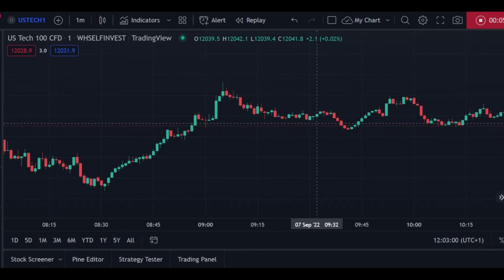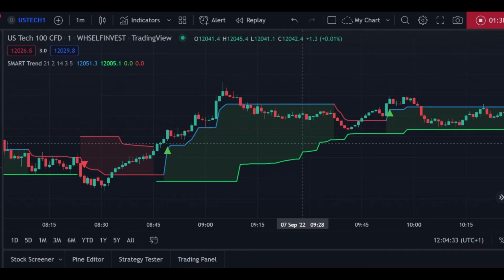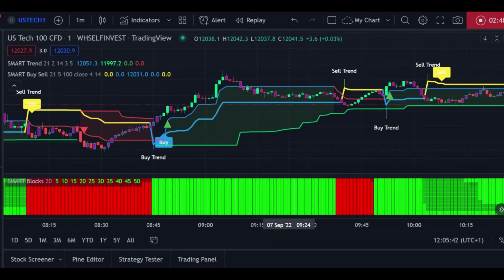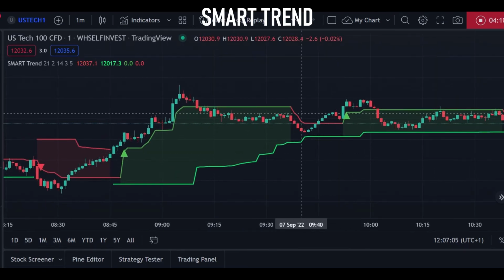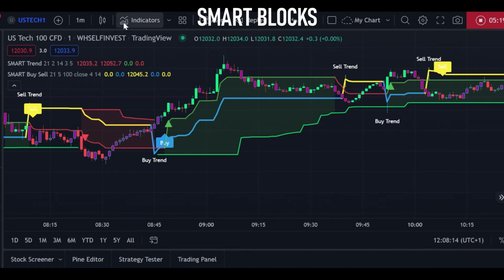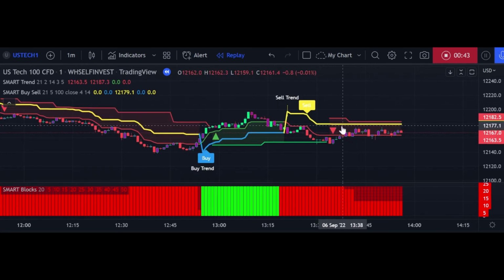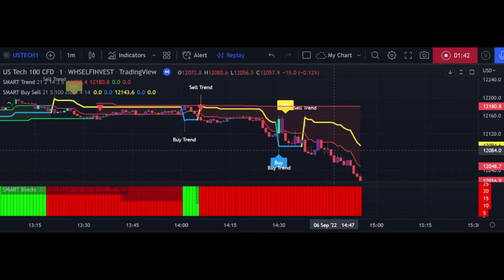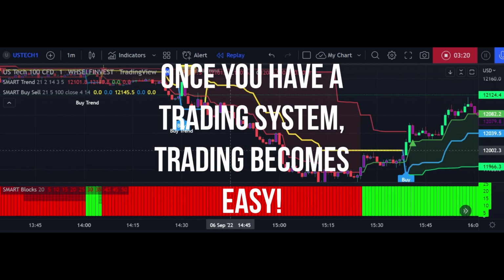Live Forex Trading - NASDAQ - Using Smart Forex System - 06.09.22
In this video we will be showing you how to trade using the Smart Forex System by Smart Forex Trading.

Market:  NASDAQ- US TECH 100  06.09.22

SMART FOREX SYSTEM: Interested in the Smart Forex System?

SMART FOREX EDUCATION:
If you want to learn more about Forex, check out our Learn Forex Trading Playlist. Beginner to Pro Trader

If you are a Forex trader you will need a trading system.
Smart Forex Trading System is highly profitable and it is used by over: 90,000 traders.

“If you have a trading system, trading becomes easy. “

If you want to be a successful Forex trader head over to our website and check out the Smart Forex System.

FX trading
FX trader
Forex signals
Forex trading signals
Scalping
Scalp trading
Scalp trader
Forex Scalping
Scalping strategies
Scalping Forex